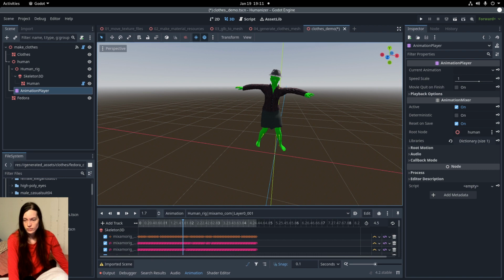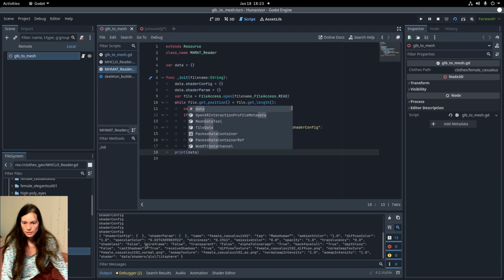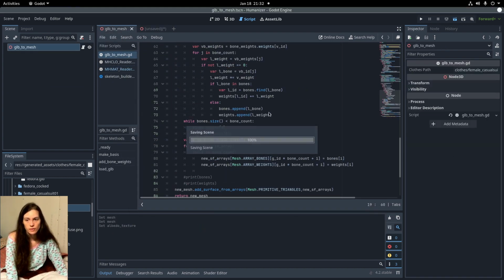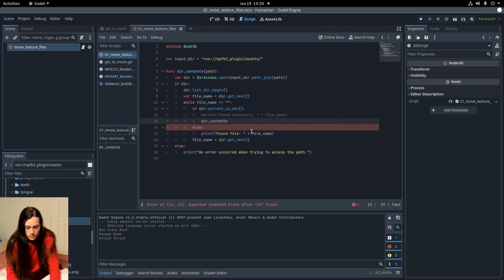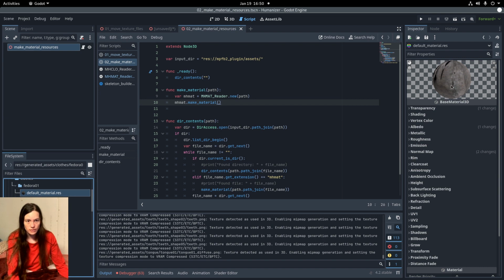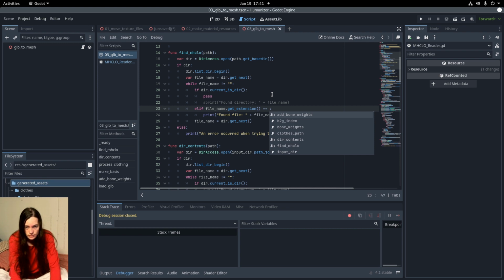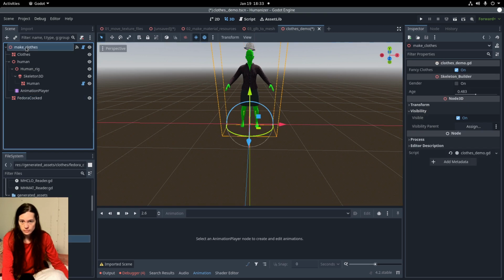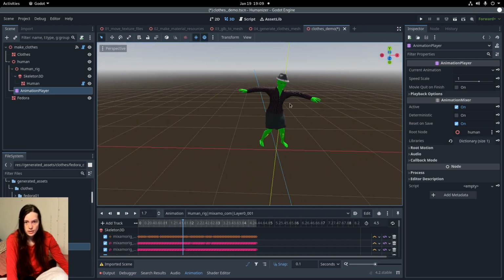Hats Off - Clothing Import Automation (Part 3) - Humanizer 18